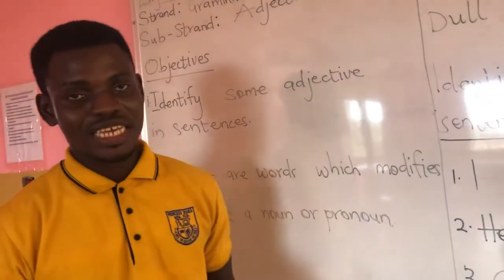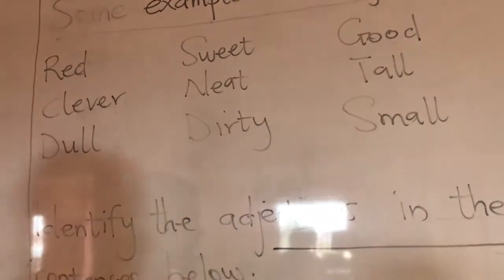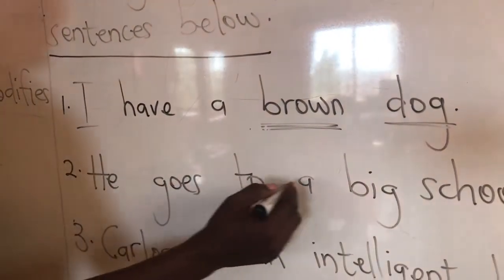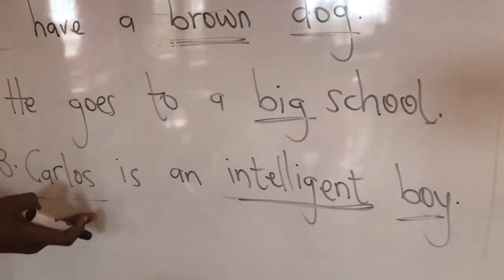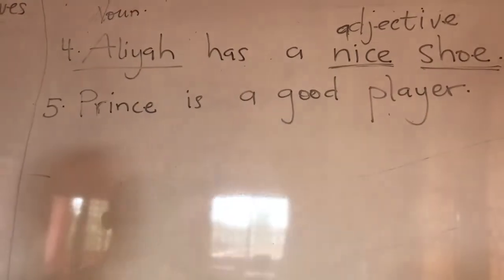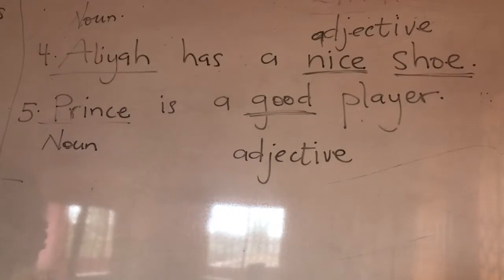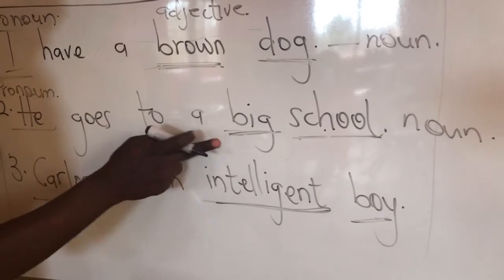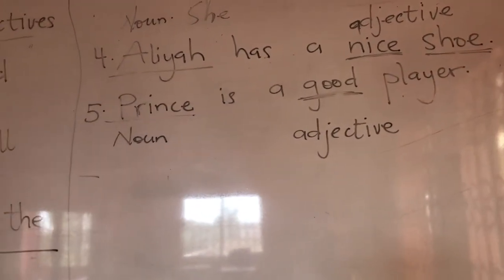BASIC TWO-ENGLISH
ADJECTIVES-SIR KINGSFORD